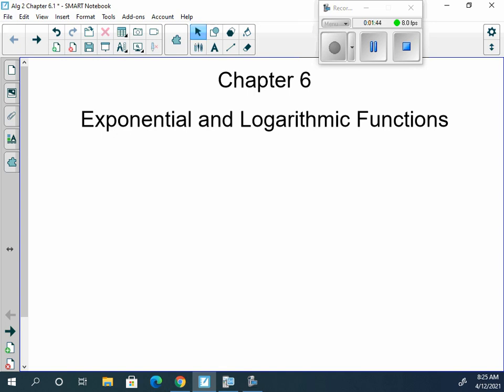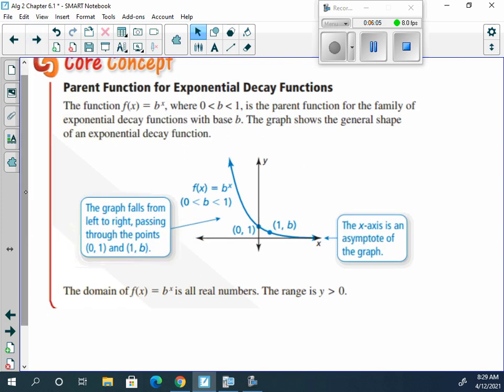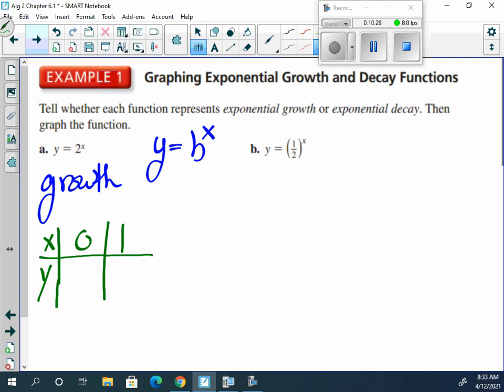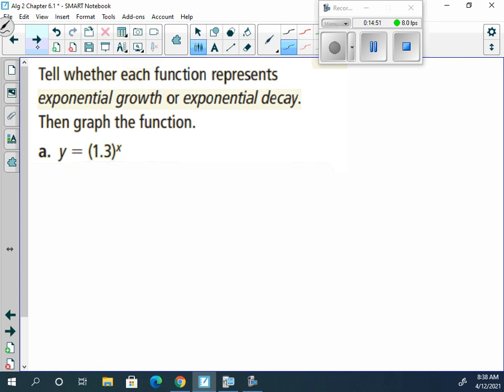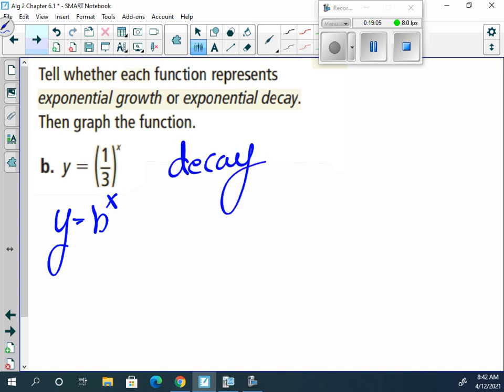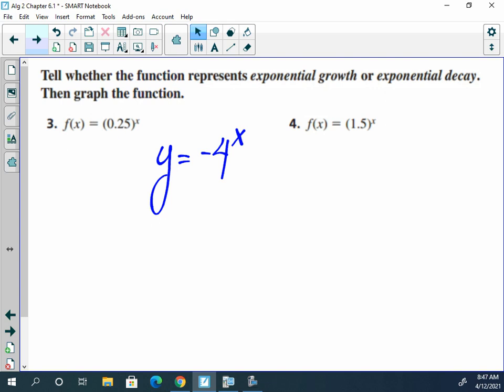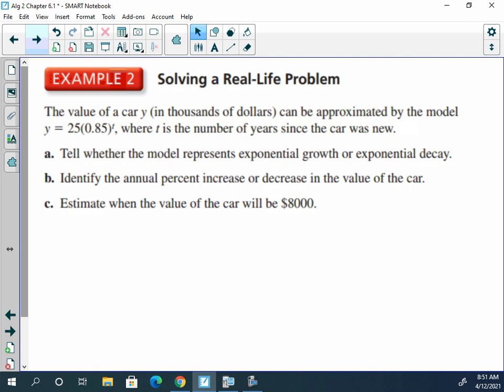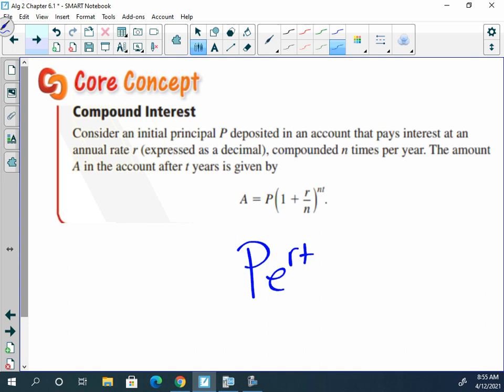Algebra 2 Chapter 6.1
I was wrong about y=(-4)^x being a harmonic function. It is actually a alternating function.

y=-4^x would be considered a decay not a growth because the values of y will be decreasing as x increases.